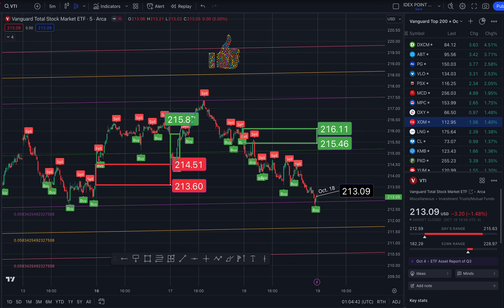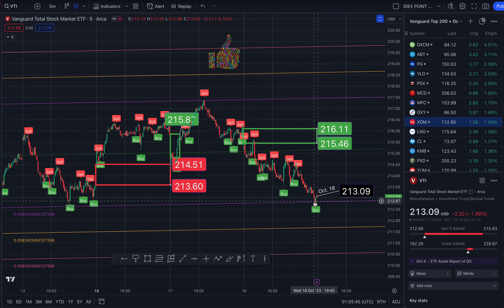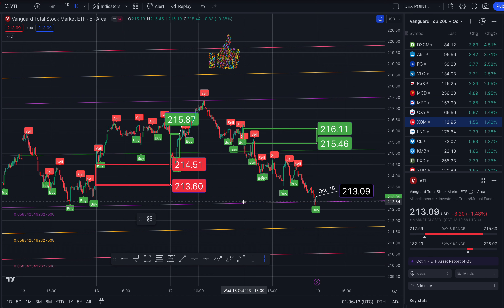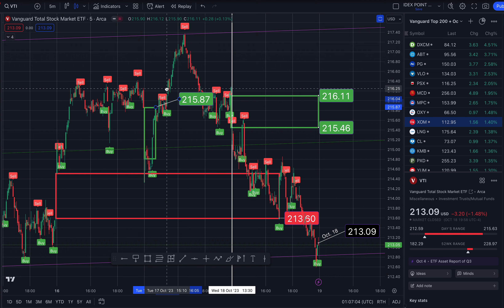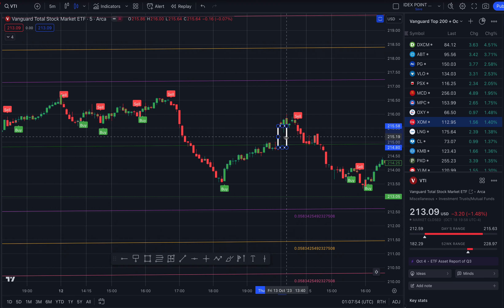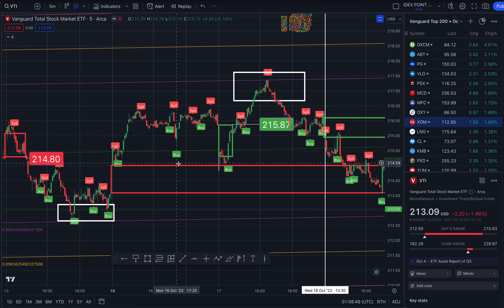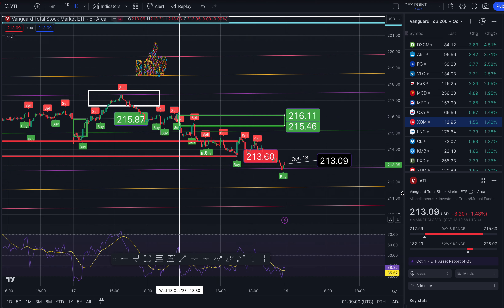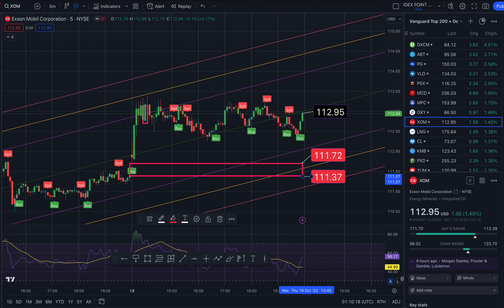$213.09 VTI $211.08 | $112.95 XOM $113.02 | Price Targets For Thursday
This is technical analysis. We like to share opinions and ideas. What are you trading?